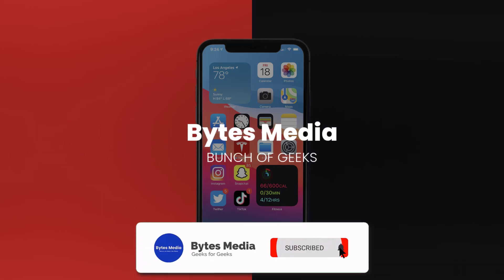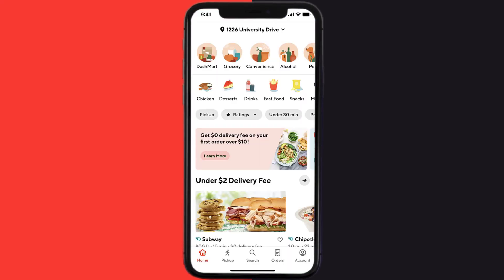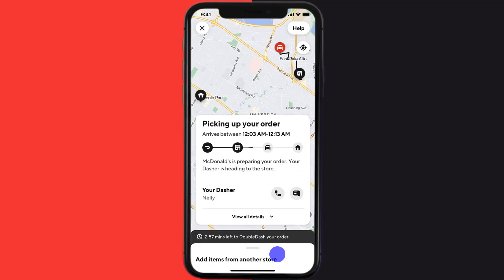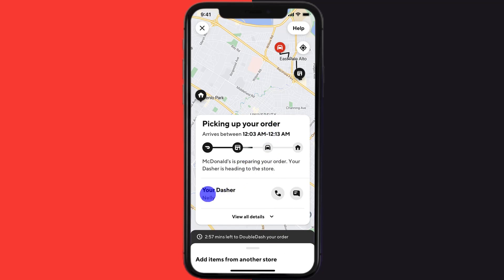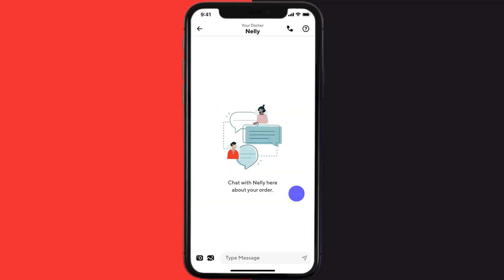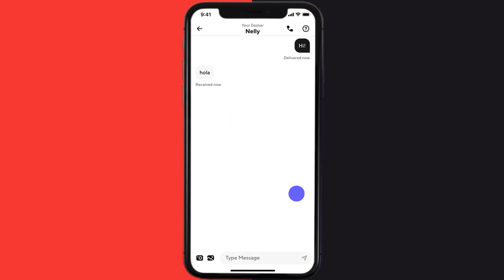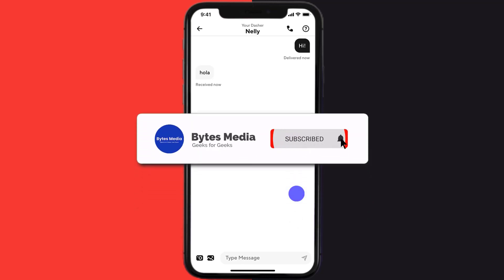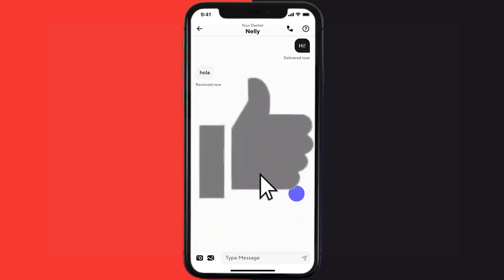How to Contact Dasher on Doordash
In this video, I'll show you How to Contact Dasher on Doordash. This is the easiest and fastest way to Contact Dasher on Doordash. Make sure you watch until the end of this video to find out How to Contact Dasher on Doordash on Android and iPhone. These methods work on Android as well as iOS 11, iOS 12, iOS 13, iOS 15 and iOS 16. Hope you enjoy!

Video Parts:
00:00 Intro: How to Contact Dasher on Doordash
00:07 Contacting Dasher on Doordash
00:42 Outro: Ending